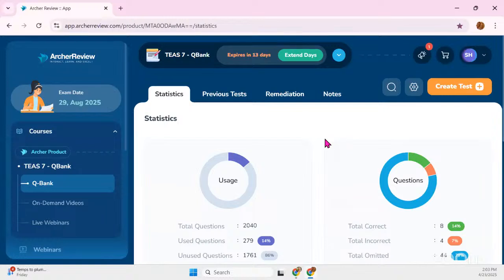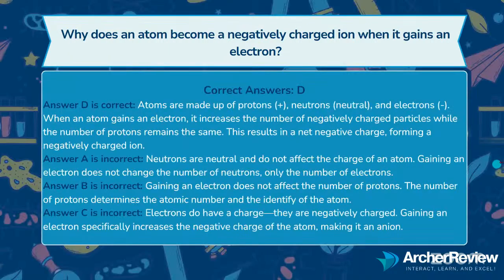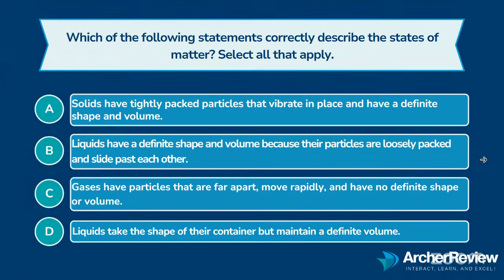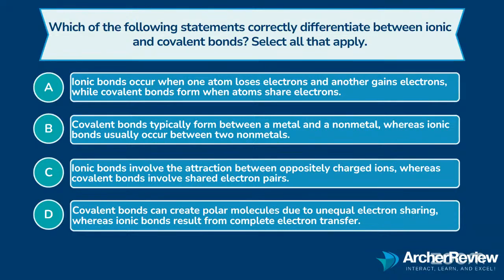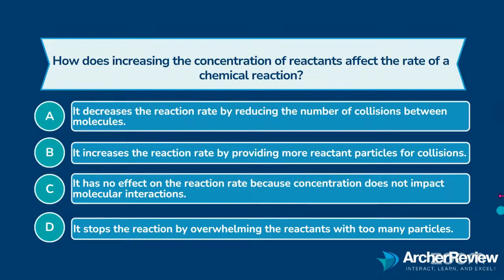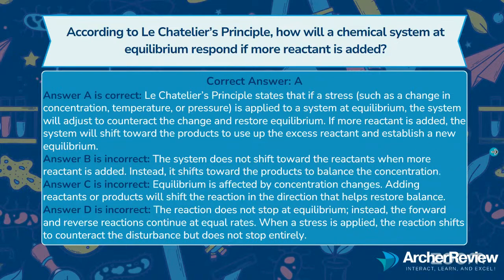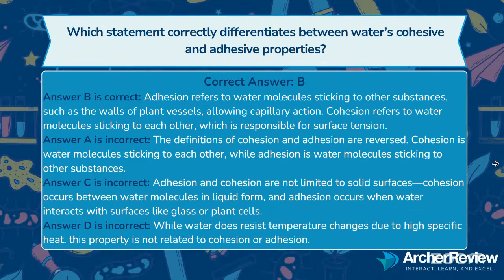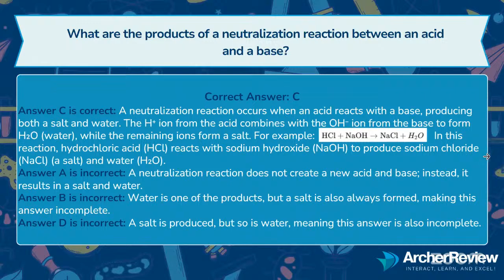TEAS 7 Science S.3 Chemistry Practice Test - Part 2 of 2 - April 2025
TEAS 7 Chemistry Practice Test – FREE Webinar (Part 2 of 2) 🧪✨
🔥 Ready to put your chemistry skills to the test? 🔥

Join Archer Review and Dr. Shellie Harshberger for an interactive and high-impact TEAS 7 Chemistry Practice Test Session! 🚀 Building on the content review and reinforcement from the day before, this session is designed to simulate real exam conditions, helping you apply your knowledge, improve accuracy, and boost your confidence for test day!

What to Expect:
🔬 Timed Practice: Work through a full set of chemistry practice questions under timed conditions to develop speed, precision, and confidence for exam day.

⚗️ Expert Guidance: Dr. Harshberger will break down each question step by step, providing insights, strategies, and test-taking techniques to tackle challenging chemistry topics effectively.

🔄 Steady Pacing: Move seamlessly from one question to the next, simulating the actual TEAS 7 exam experience to enhance your endurance and retention.

💡 This session is packed with expert strategies and essential test-taking tools! Whether you're building on skills from Part 1 or diving deeper into practice, this session will ensure you're fully prepared for test day.

Take Your Preparation to the Next Level:
📚💡 Want to master TEAS 7 Chemistry? Go beyond the webinar with Archer’s QBank, featuring over 1,000 targeted practice questions covering every chemistry topic, reinforcing key concepts through repetition.

🎥 Pair it with OnDemand videos for in-depth explanations that strengthen your understanding of chemical reactions, atomic structure, and essential test topics.

💼 Bundle up: Combine the QBank and videos with Sure Pass, or elevate your learning with a discounted 1-on-1 tutoring session through Sure Pass Pro for personalized support.

Let’s conquer TEAS 7 Chemistry together! 💪🧪

🌟 Don’t miss this opportunity to refine your skills, boost your confidence, and ace your TEAS 7 chemistry test! 🌟